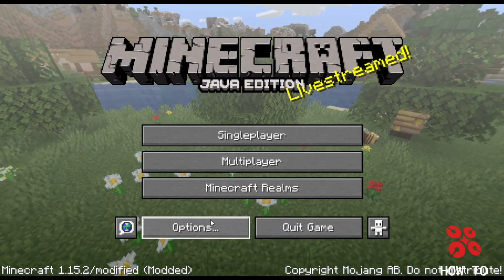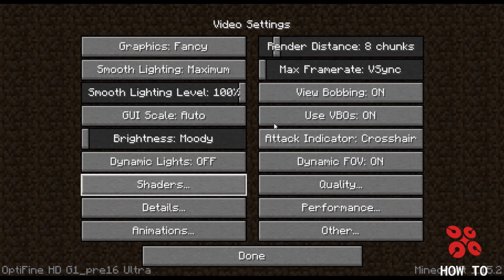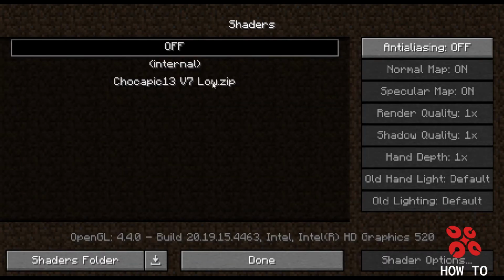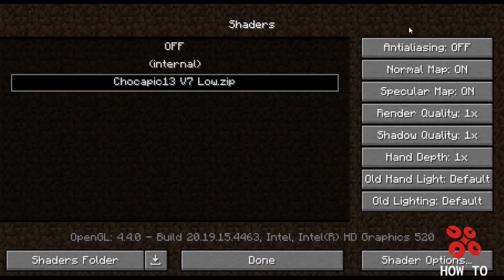Download And Install Shaders In Minecraft (TL Launcher version)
Download and install shaders in minecraft this video will guide you through the process to how to install shaders for minecraft this video will not show you how to install optifine but will surely show you how to install minecraft shaders.Minecraft shaders take your game experience to new level.

DOWNLOAD MINECRAFT BY CLICKING ON THE "i" BUTTON